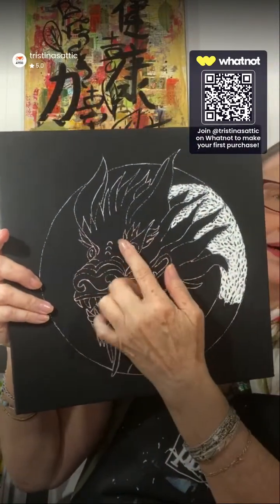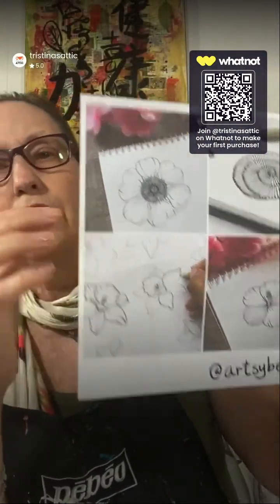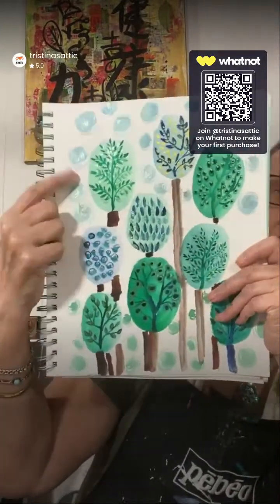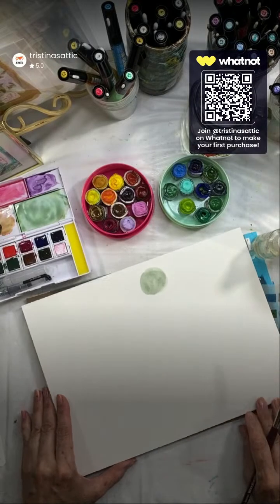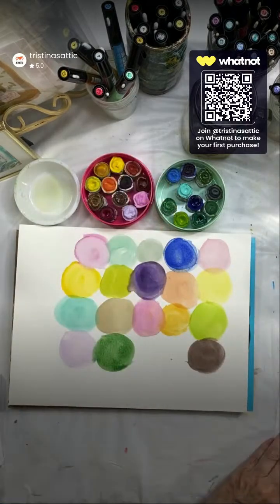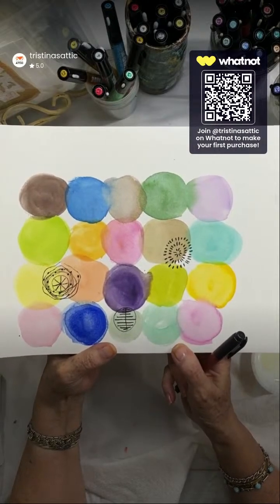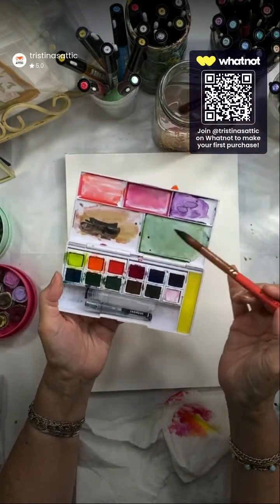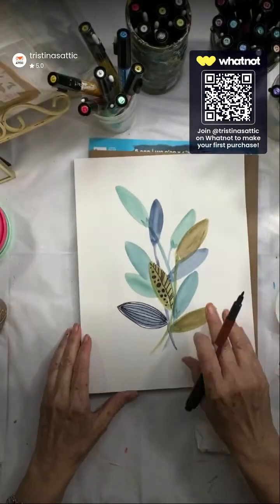Pen and Watercolor Live Painting Class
If you missed my LIVE workshop about accenting your Watercolor painting with permanent Markers, then here's the lesson video for your viewing pleasure!

Workshop Sections:

0:00:00 - Introduction
0:13:12 - Instagram Artists Inspiration
0:31:05 - Doodle Books Inspiration
0:36:14 - Intro to Watercolor Papers
0:39:51 - Intro to Watercolor Paints
0:42:56 - Butterfly Doodle with Micron Pen
0:48:41 - Watercolor Painted Samples Intro
0:51:53 - Working with Watercolor Paints
0:55:24 - Start Painting Circles with Watercolors
1:18:13 - Start Doodling on Watercolor Circles
1:40:34 - Inktense Travel Pans Leaf Painting
1:50:25 - Highlights with Gansi Tambi Metallics Starry Colors

Here are the Instagram links of the artists I showed for inspiration and mentioned in the video:

Here are the links to the books I shared for doodle inspirations and a few others.

Tokyo Street Style: A Coloring Book
Botanical Line Drawing
Peggy Dean's Drawing Nature and Watercolor
Craft-A-Doodle: 75 Creative Exercises from 18 Artists

FYI, most SUNDAY afternoons I teach a FREE ART LESSON on the WhatNot platform followed by a giveaway and sale of my handmade marbled & collage papers as well as finished gift and art items. You can follow the QR code appearing in this video or follow the Invite link below to join me on WhatNot for some great Live Auction Art & Gifts Deals. There are also over 300 art items available for sale on my "TristinasAttic" WhatNot shop that can be purchased at any time. 🖼️

I hope you'll join me and the thriving Artisan community over on WhatNot!

Here is the supplies list for the Watercolor and Markers painting projects shown.

   (Tell them Tristina sent you! 😍)
Kuretake Gansai Tambi Starry Metallic Watercolors Set of 6
Derwent Inktense Watercolor Cakes No1 Travel Set of 12
Sakura Pigma Micron Pens Various Sizes Set of 10
UniBall Signo Broad Pen Set of 3
Stacking White Watercolor Mixing Bowls Set of 10
Princeton Velvetouch Series Brushes Set of 4
Canson XL Watercolor Paper 140lb 9x12 Inches 30 Sheets
Jack Richeson Watercolor Paper 135lb 4x6in 50 Sheets
Jack Richeson Watercolor Paper 135lb 6x9in 50 Sheets

Follow my other social channels for cool painting hints and tips and learn where I will be presenting workshops live around the USA:

Happy ARTING! 🎨

Recording Equipment:
Apple iPhone 14 Pro Refurbished
Smartphone Tripod Mount and Stabilizer
Camera & Smartphone Hand Held and Table-Top Tripod Stand
Camera & Smartphone Boom for Direct Overhead Recording
Apple Airpods Pro Ear-Pods
Camera & iPad Plug-In / Clip-On Microphone
iPad Tripod/Boom Mount
500 Watt LED Studio Light Kit
Studio Light Bulbs
Studio 12 Inch Ring-Light
OttLight Table-Top Lighting